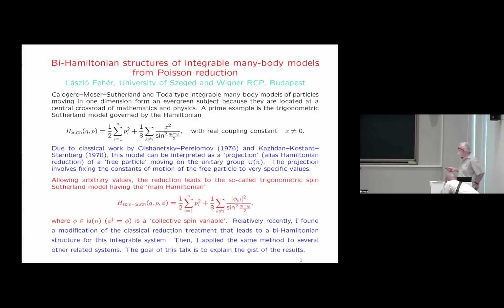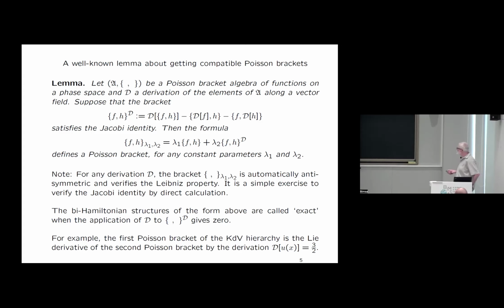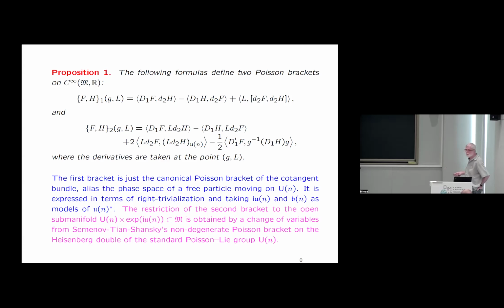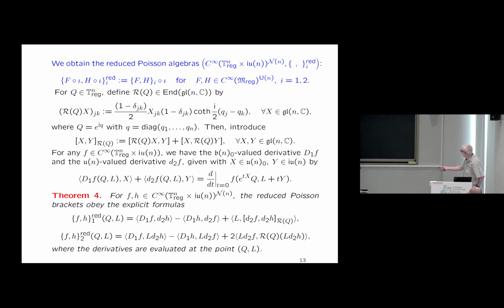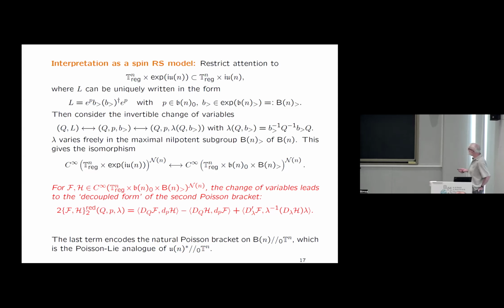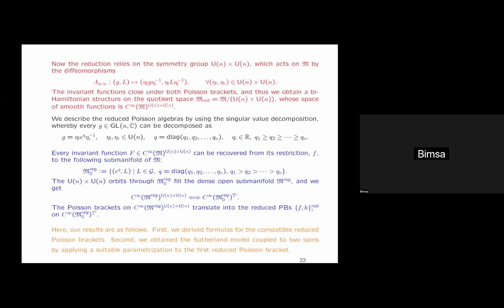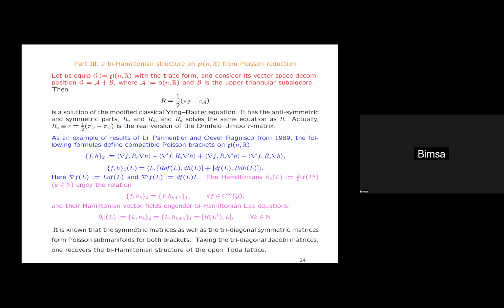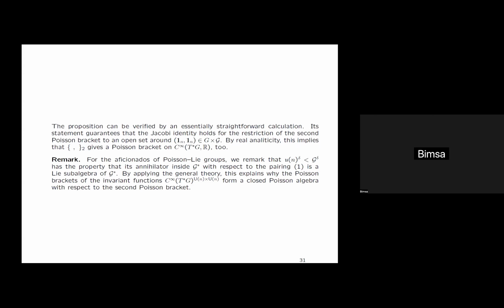László Fehér — Bi-Hamiltonian structures of integrable many-body models from Poisson reduction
We review our results on bi-Hamiltonian structures of trigonometric spin Sutherland models built on collective spin variables. Our basic observation was that the cotangent bundle $T^*U(n)$ and its holomorphic analogue $T^*GL(n, \mathbb{C})$, as well as $T^* GL(n, \mathbb{C})_{\mathbb{R}}$, carry a natural quadratic Poisson bracket, which is compatible with the canonical linear one. The quadratic bracket arises by change of variables and analytic continuation from an associated Heisenberg double. Then, the reductions of $T^*U(n)$ and $T^*GL(n, \mathbb{C})$ by the conjugation actions of the corresponding groups lead to the real and holomorphic spin Sutherland models, respectively, equipped with a bi-Hamiltonian structure. The reduction of $T^* GL(n, \mathbb{C})_{\mathbb{R}}$ by the group $U(n) \times U(n)$ gives a generalized Sutherland model coupled to two $\mathfrak{u}(n)^*$-valued spins. We also show that a bi-Hamiltonian structure on the associative algebra $\mathfrak{gl}(n, \mathbb{R})$ that appeared in the context of Toda models can be interpreted as the quotient of compatible Poisson brackets on $T^*GL(n, \mathbb{R})$. Before our work, all these reductions were studied using the canonical Poisson structures of the cotangent bundles, without realizing the bi-Hamiltonian aspect.